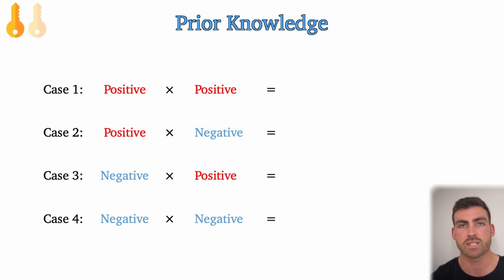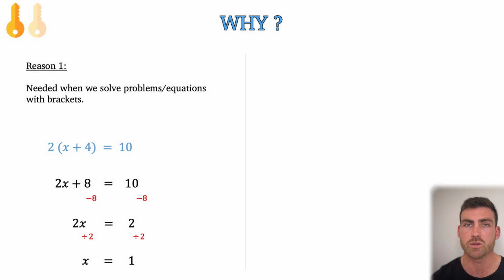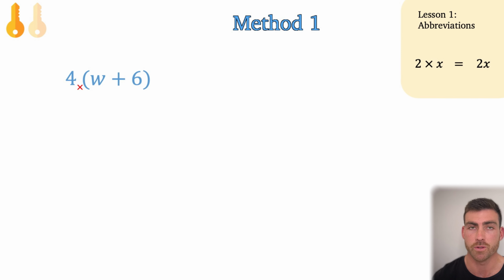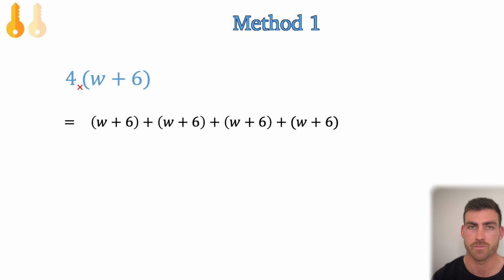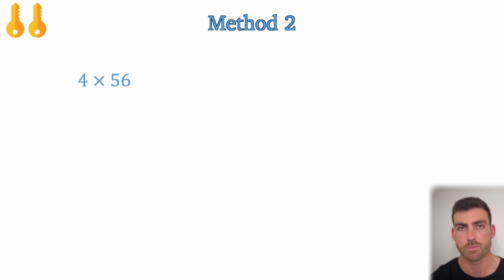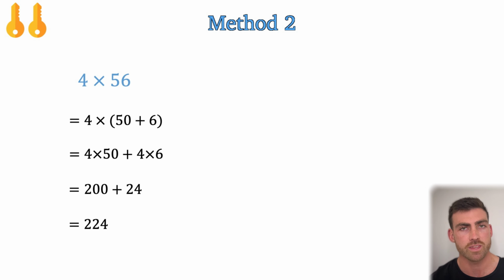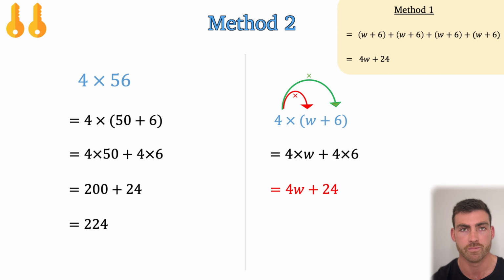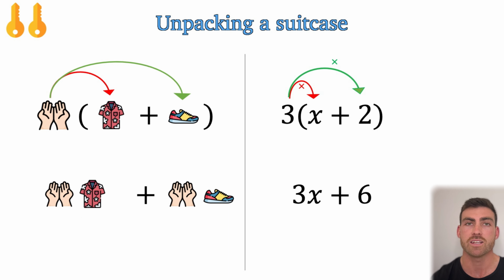Lesson 6 | Expand Algebraic Expressions (1 of 2)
📕 Lesson: Expand Algebraic Expressions
📘 Topic: Algebra
📗 Level: Year 7 / Year 8

🔍 Timestamps:
Intro – 0:00
Key Idea 1 – 0:45
Key Idea 2 – 3:29